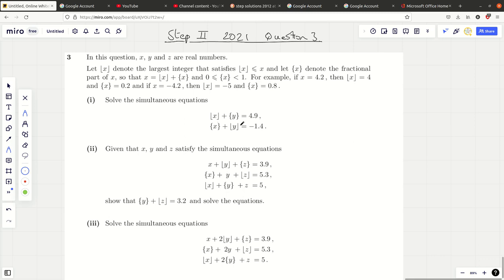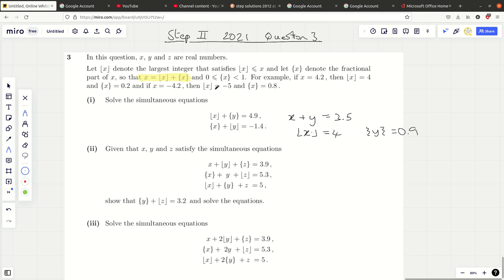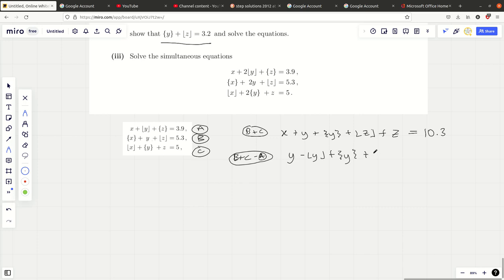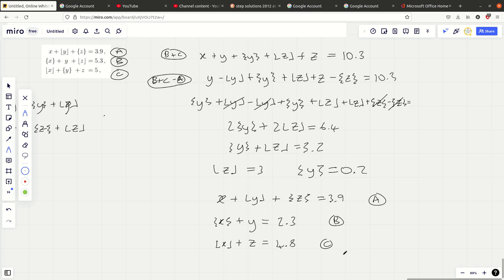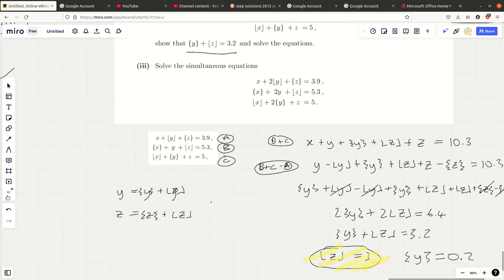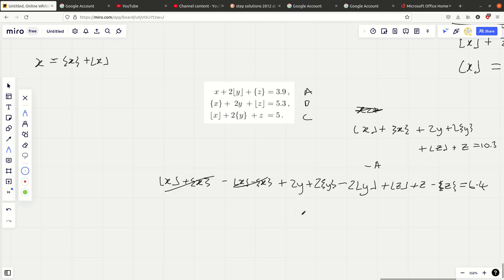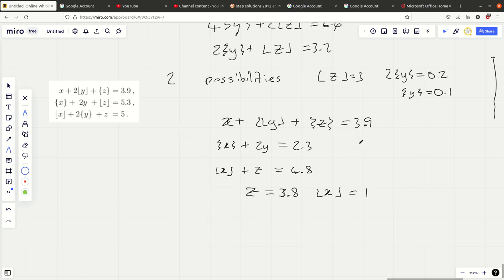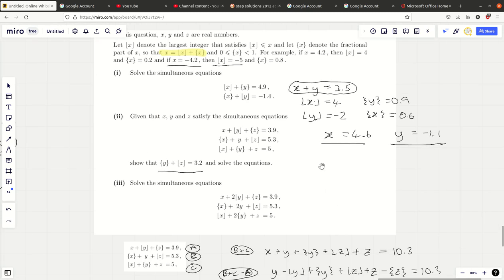STEP II 2021 Q3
A solution to Step 2 (2021) Q3